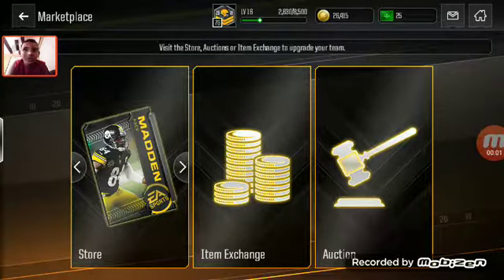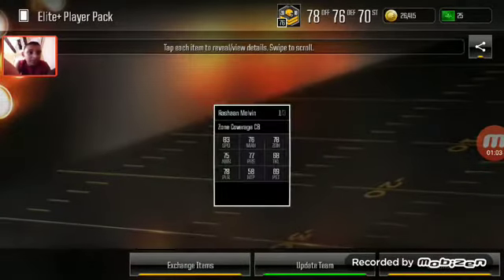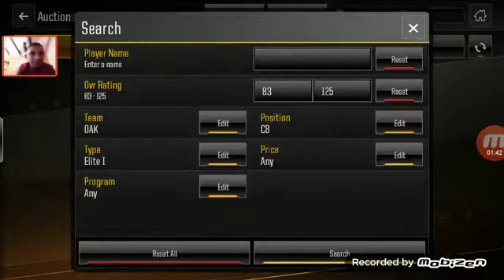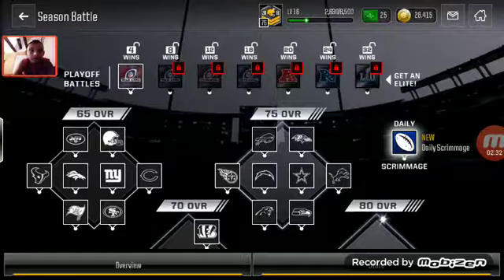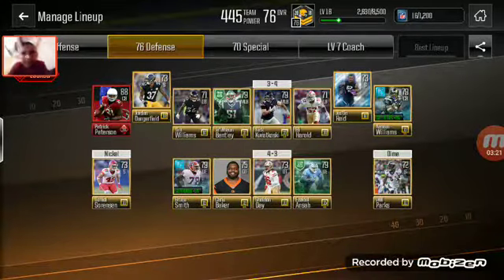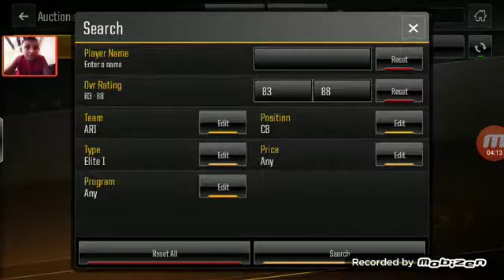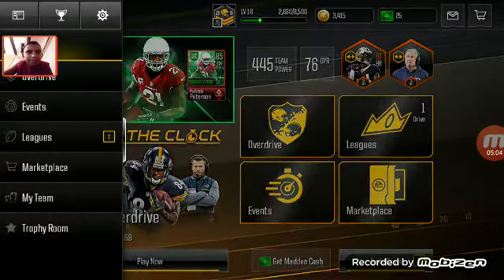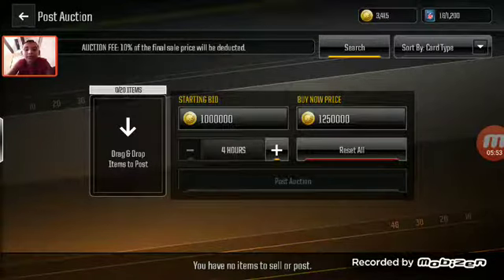We got our free elite for 7,500 training points what will we get